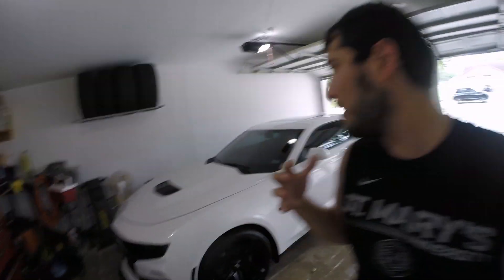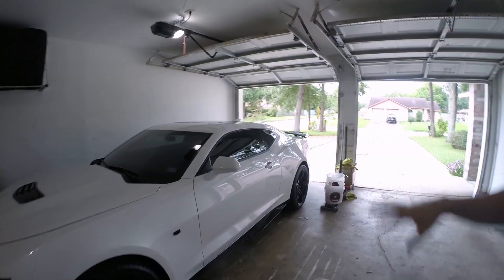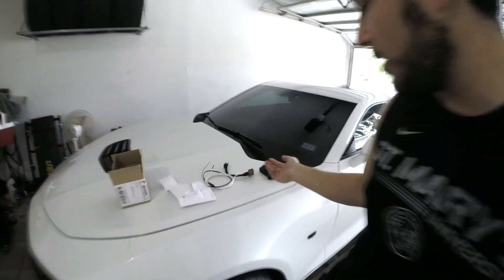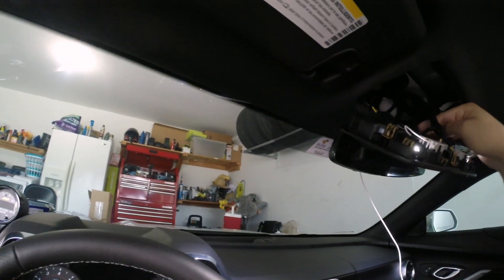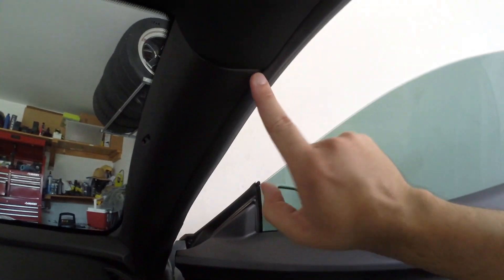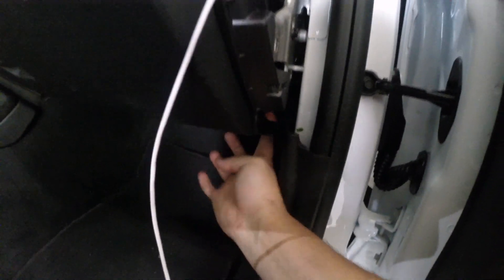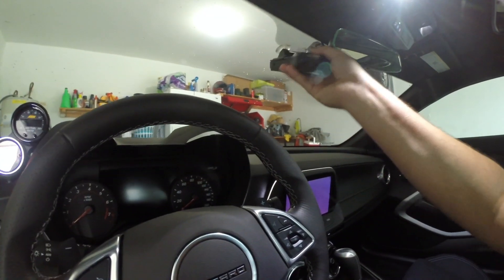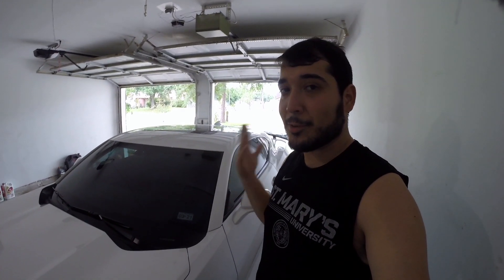Gen5DIY 2019 Camaro SS Radar Harness Install Radar Install Success! | Vlog #259